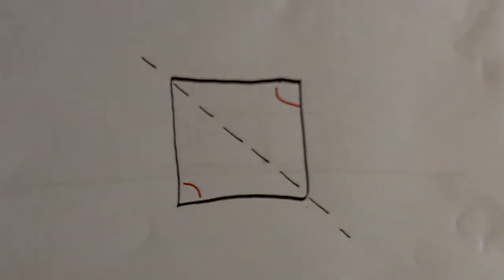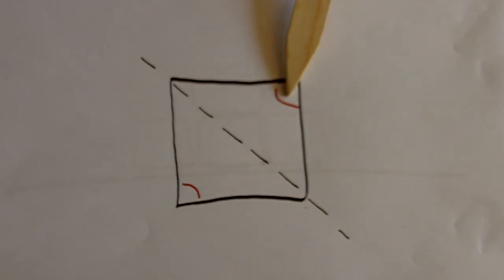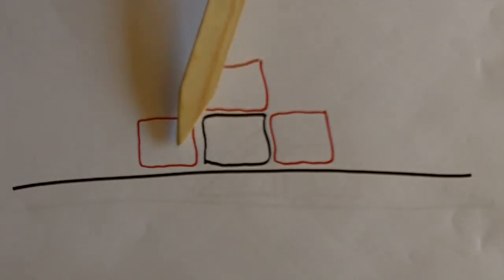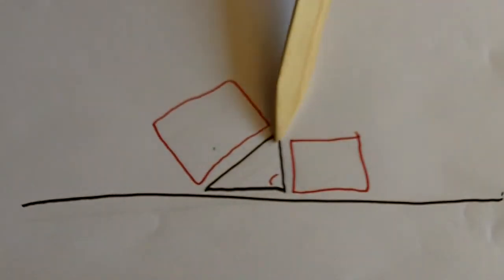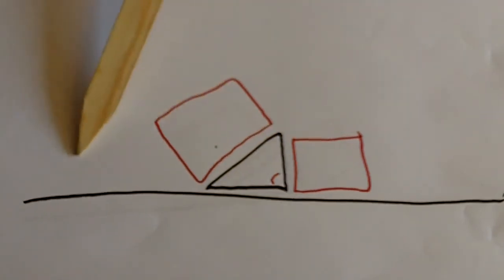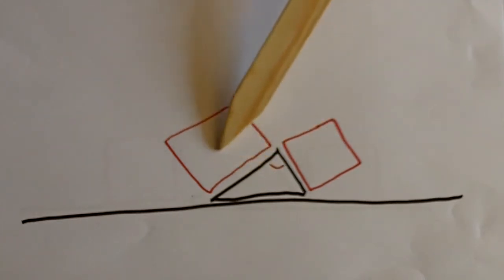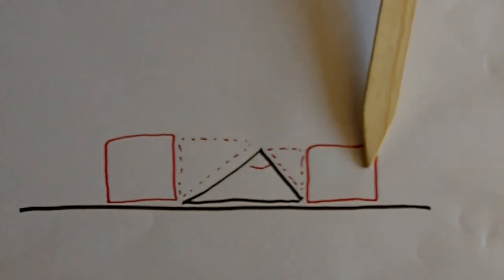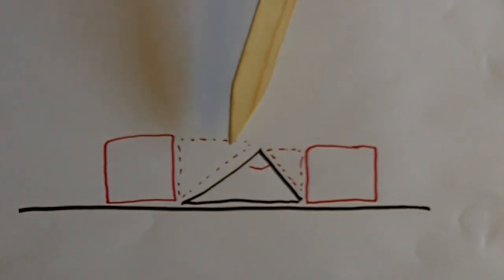Lead off using triangle shapes in a Roman mosaic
When you are making a copy of a Roman mosaic then you will need, at some point, to use triangle shapes. There is what I term 'lead off'. This is the correct position and angle to place the next tesserae. If you do not get this correct then you can end up with two triangle cuts next to each other and, although not one of the Rules, I always say, 'If you have two triangles of the same colour next to each other then get rid of one of them'.